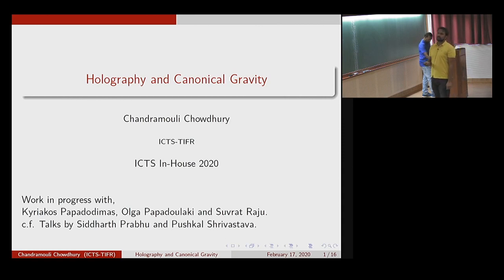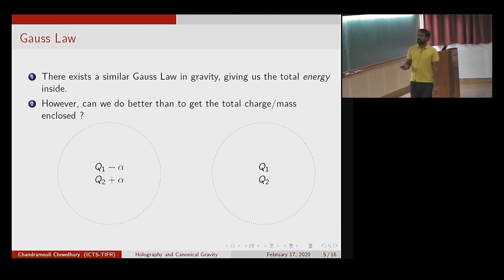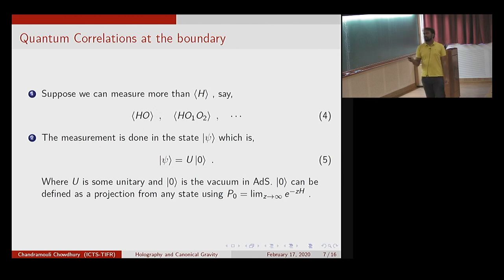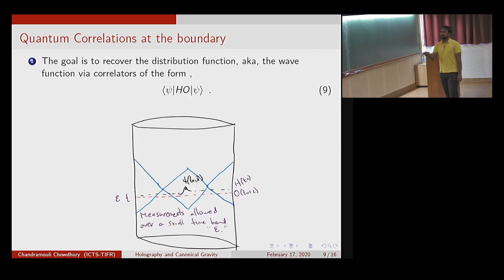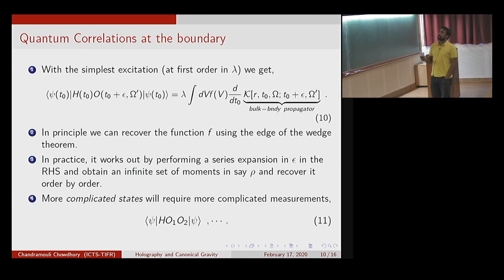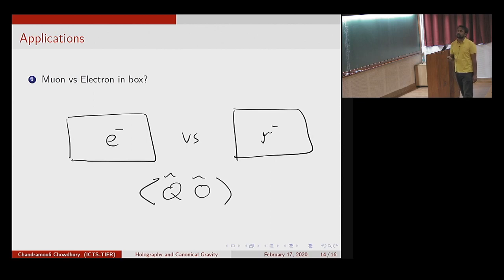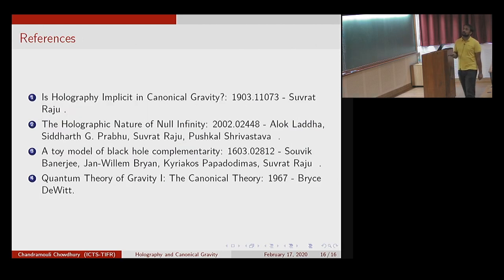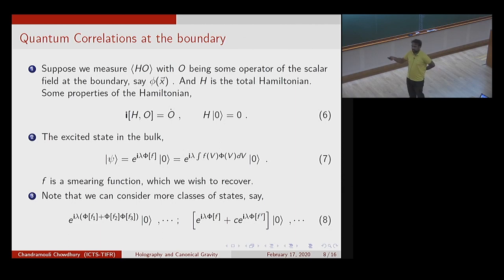Holography and canonical gravity by Chandramouli Chowdhury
0:00:00 Holography and canonical gravity
0:00:35 Contents
0:00:51 Question
0:01:46 Non-Local nature of gauge fields and gravity
0:02:10 Gauss Law
0:03:43 Quantum Correlations at the boundary
0:09:32 Applications
0:10:18 Conclusions
0:11:31 References
0:11:42 Q&A